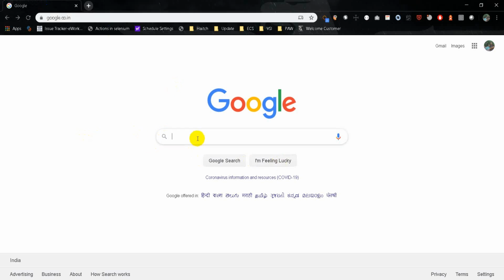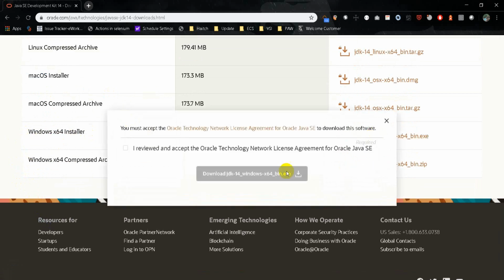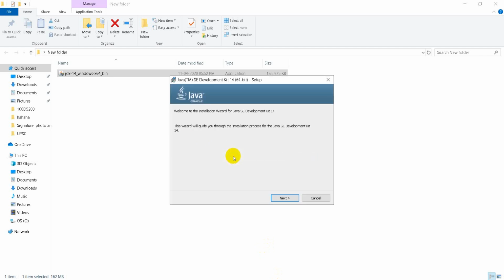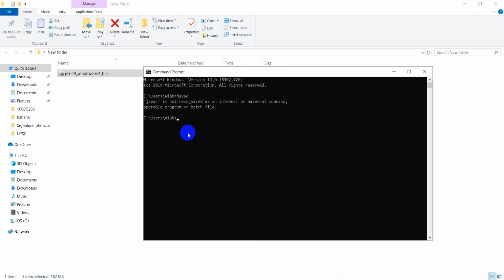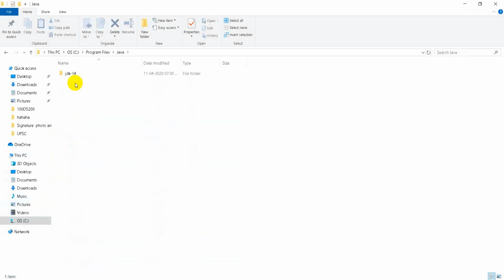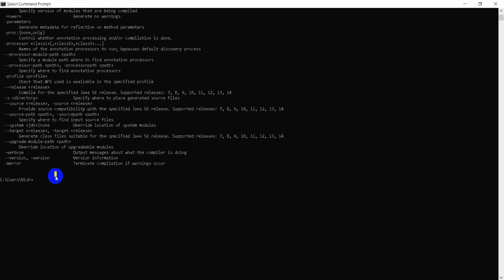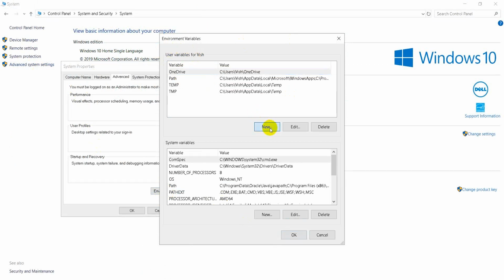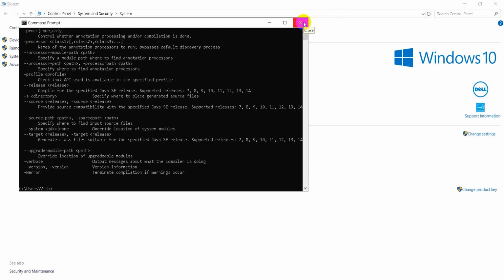to Install Java JDK on Windows 10 ( with JAVA_HOME )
Hi,

In this video I am going to show you How to install Java JDK on Windows 10 ( with JAVA_HOME ). Java installer .msi file comes with JRE and JDK. Java JDK Installation for Microsoft Windows (64-bit). JDK stands for Java SE Development Kit. JRE stands for Java Runtime Environment.

1. Download Java
Type URL to go to Oracle download page
Click on button “ JDK download ” for Java SE update 4.
2. Install Java

About the Channel:

This Channel will help you to understand all about Selenium automation. Any thing related to Selenium automation will be here on this channel.